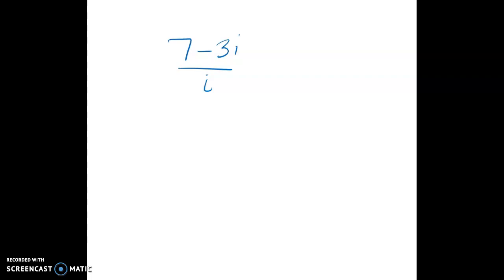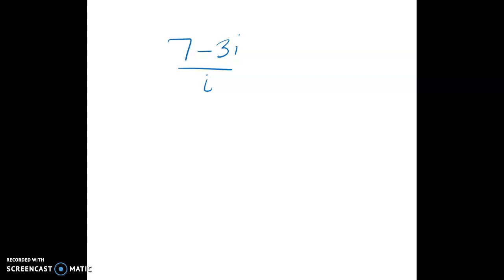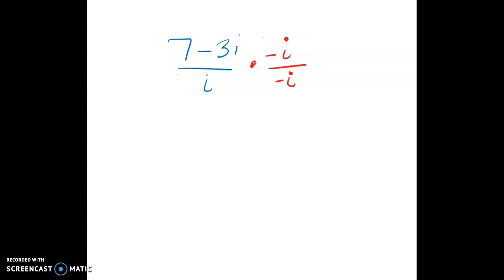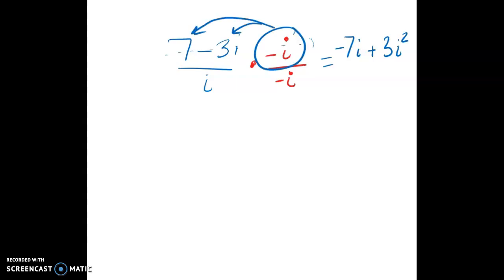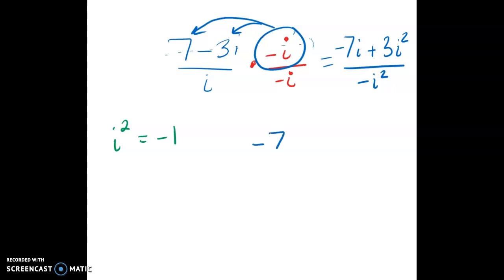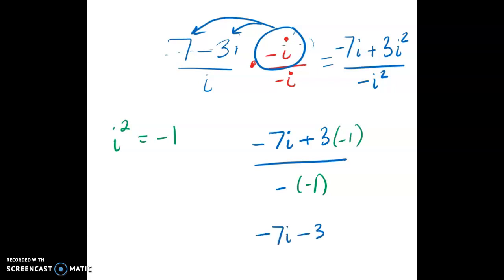Math 176 Lesson 2.4 Complex Number in standard form